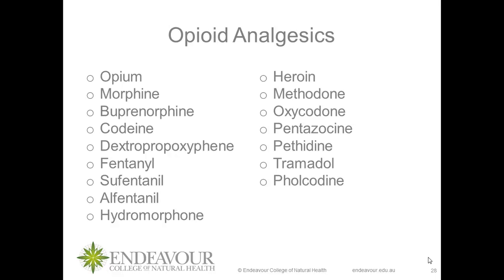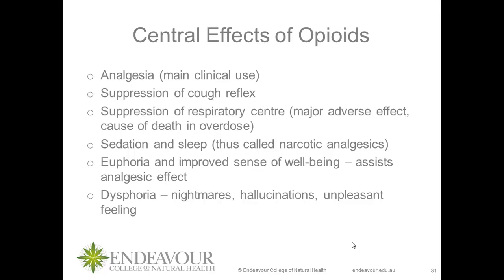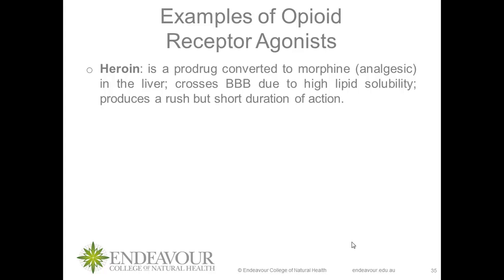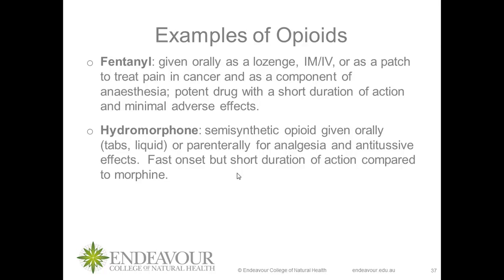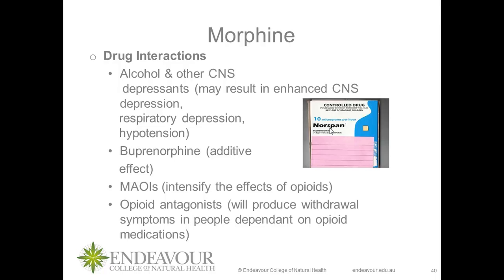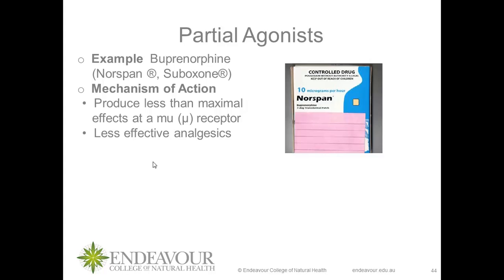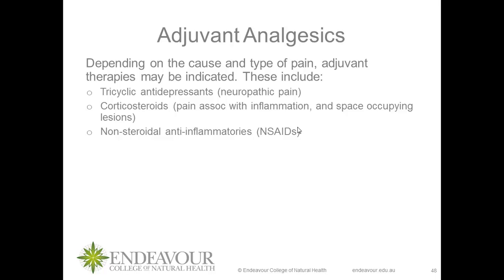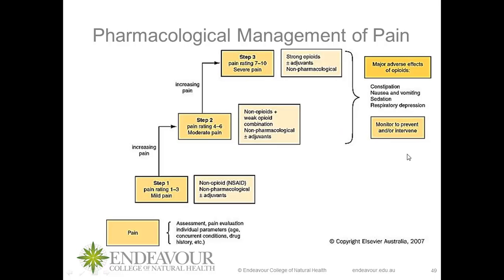BIOP211 SN12B Screencast